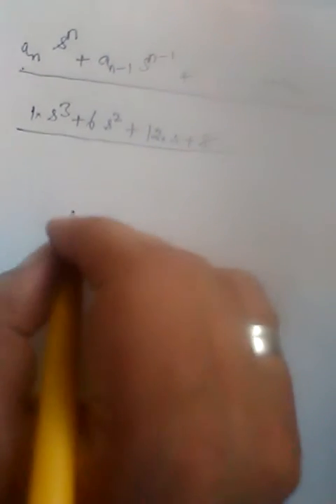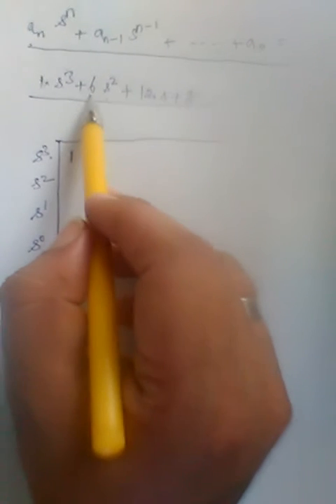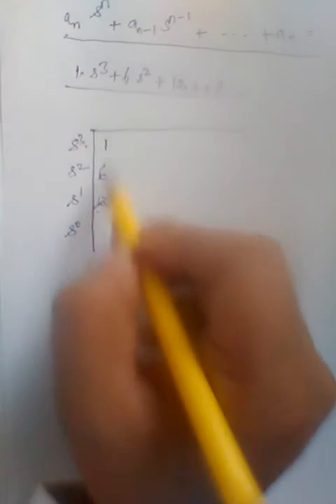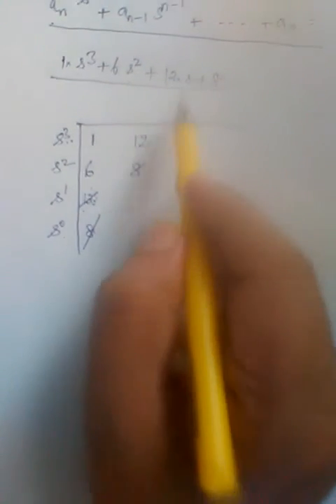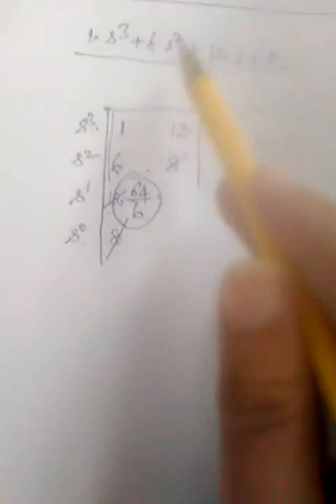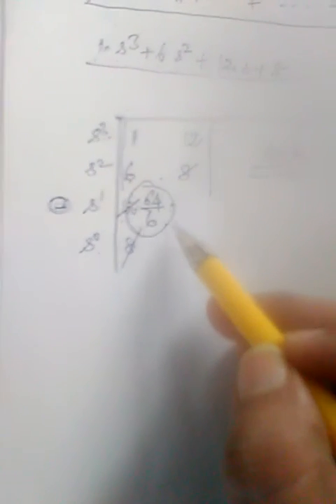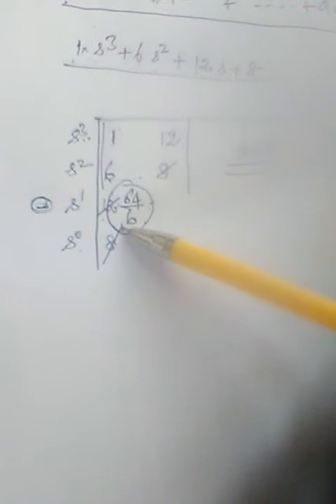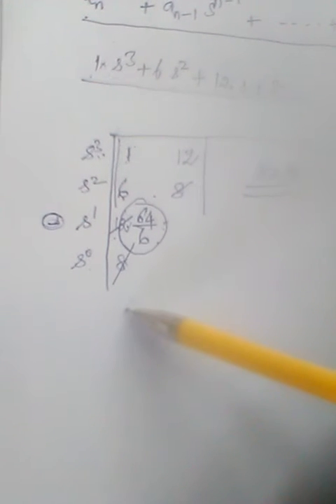Control Systems involve conditional computations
Introduces Matrix application to control systems